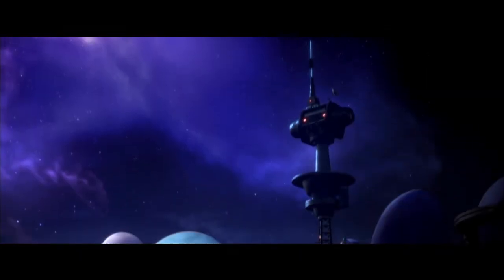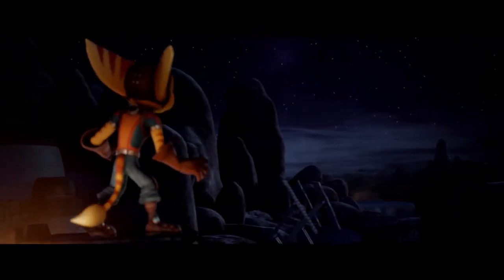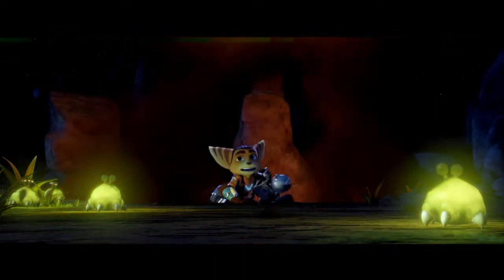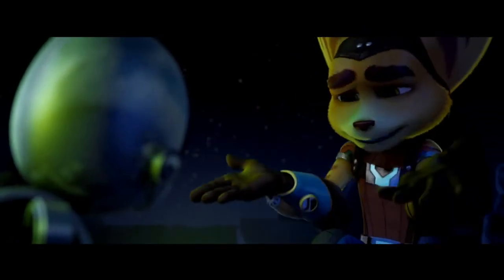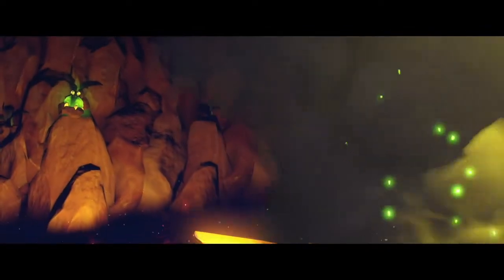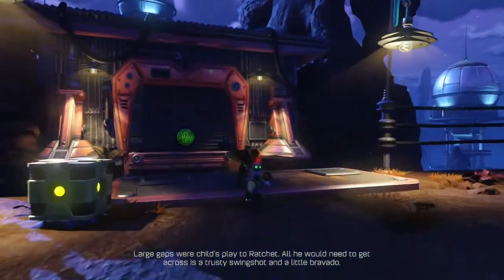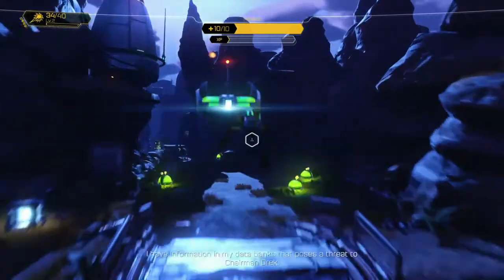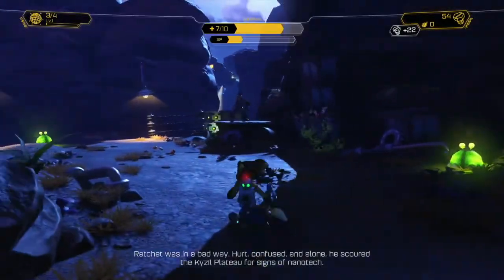Ratchet and Clank PS4 | Old Vs New - Veldin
- Ask me questions on my ask.fm!

- PSN ID
SuperB1996